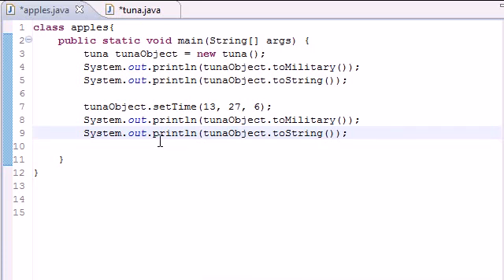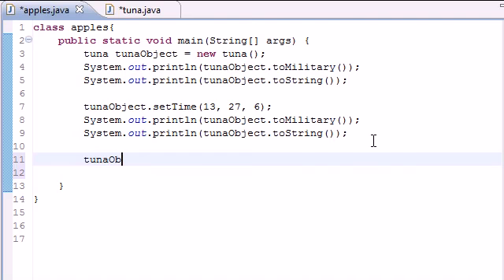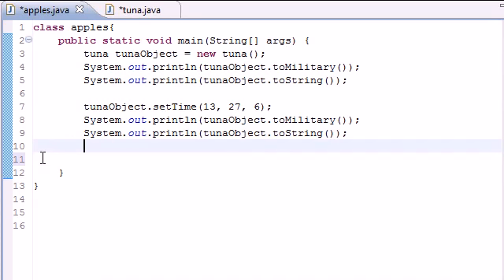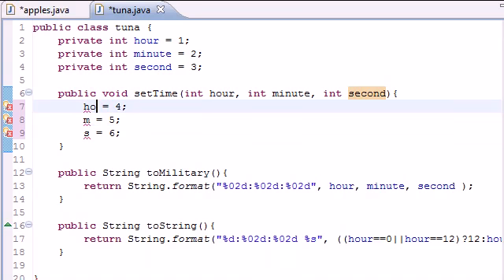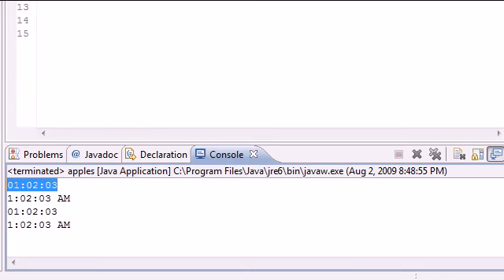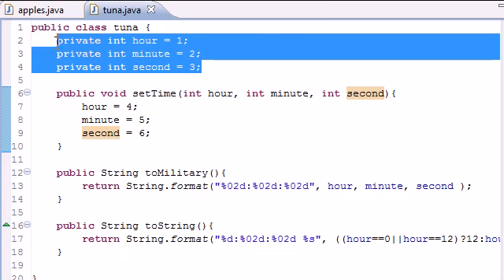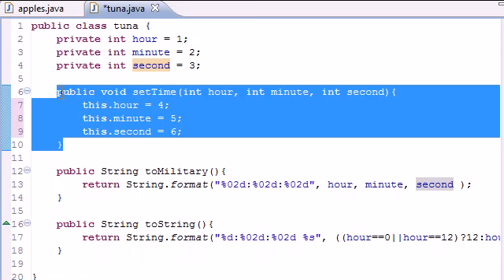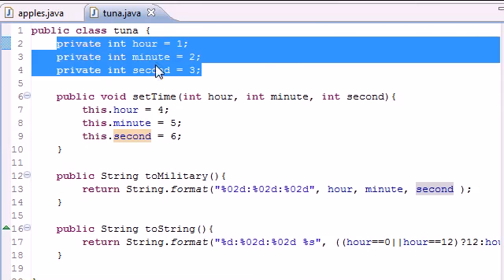Java Programming Tutorial 38 Public, Private and this YouTube